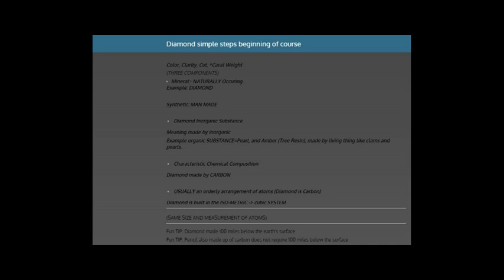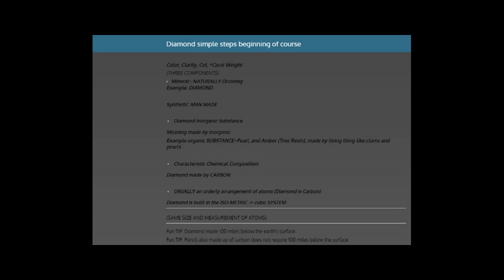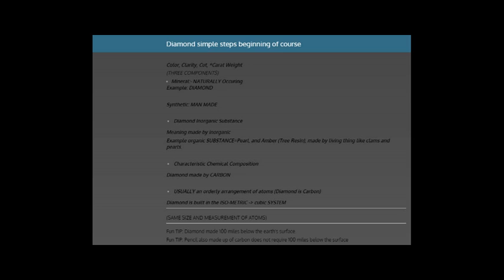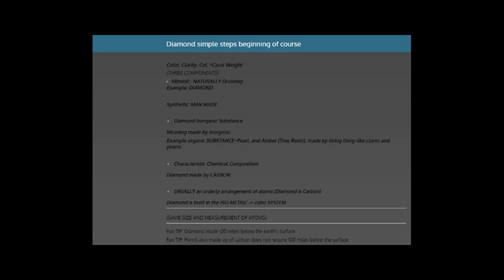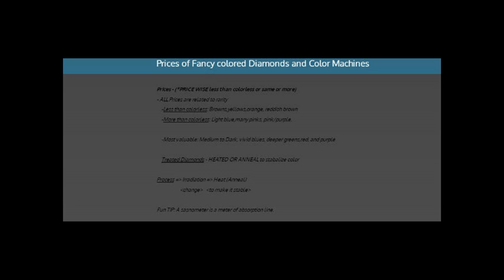Gemological GIA Movie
Learn the Gemological Institute of America Diamonds and Gemstone course video is 1 hour and 30 minutes of talking with 40 lessons and teaching the GIA course in that time frame you will love the DVD you can play it anywhere watch the lessons while Teacher is Talking and learn about Diamonds and gems also From Gia Gemologists.